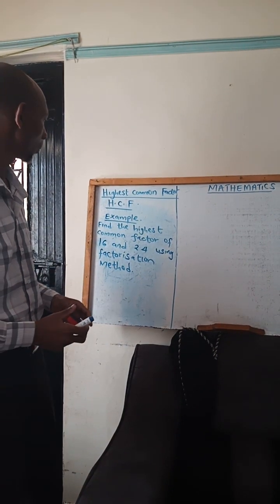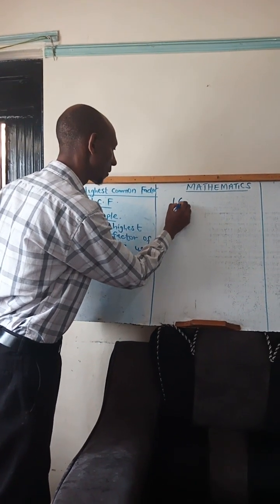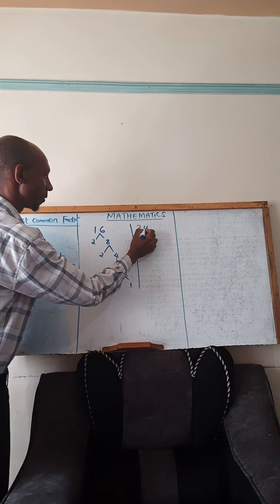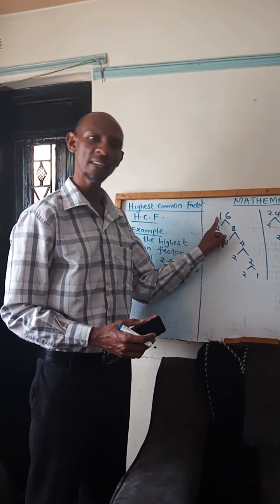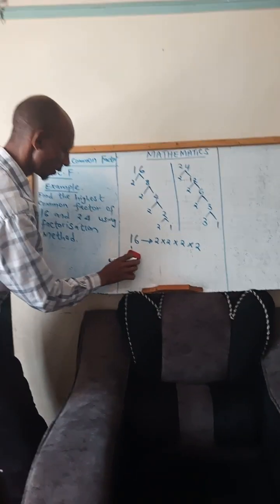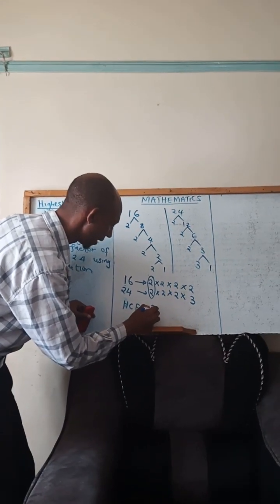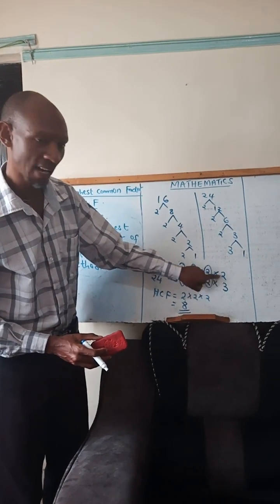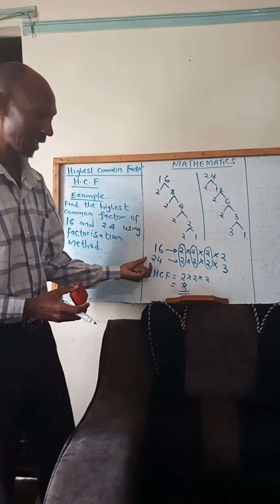13 April 2024